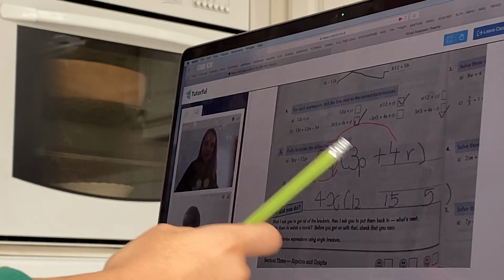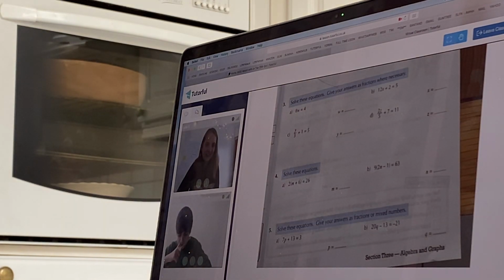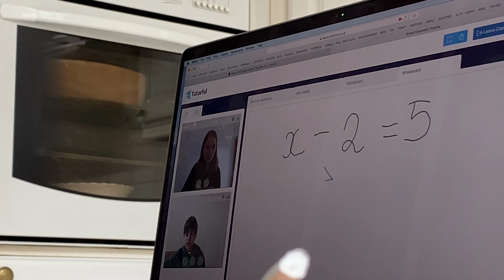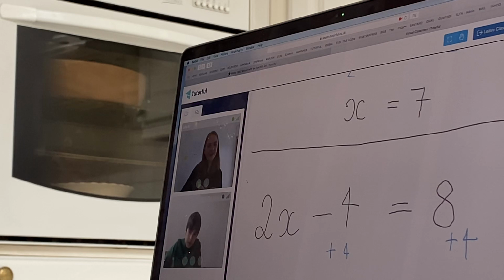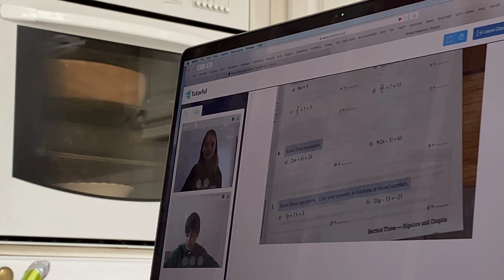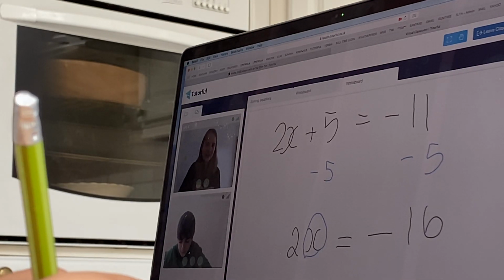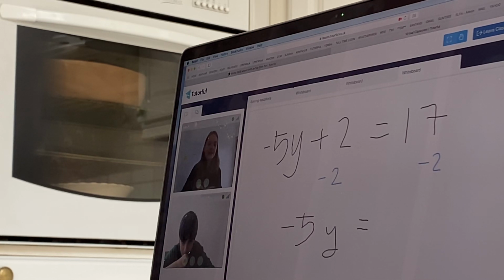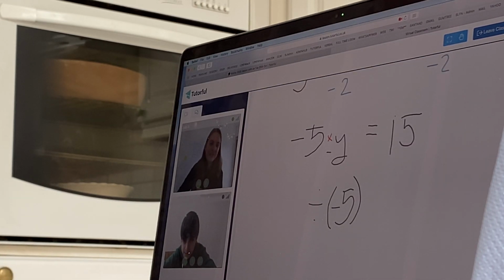JULIA OCT20 C